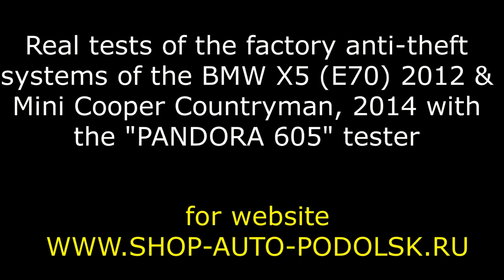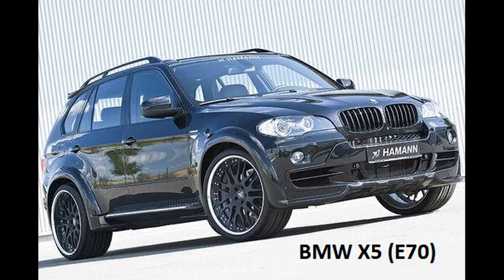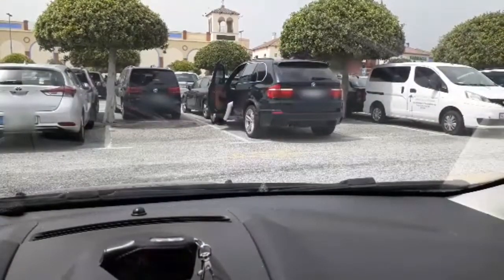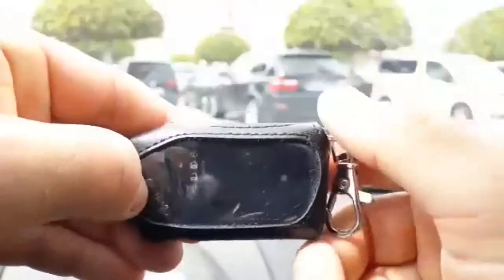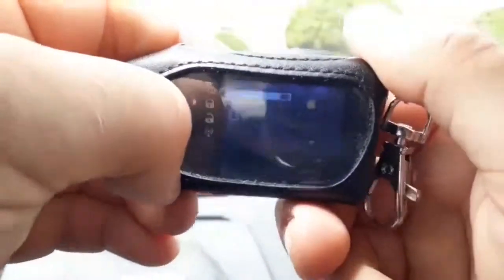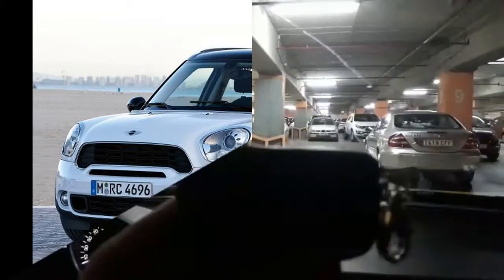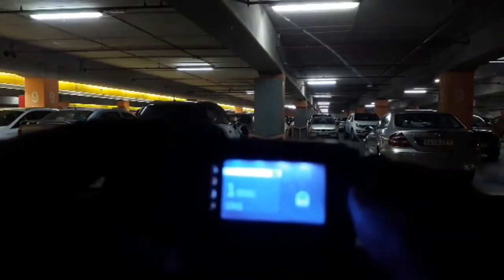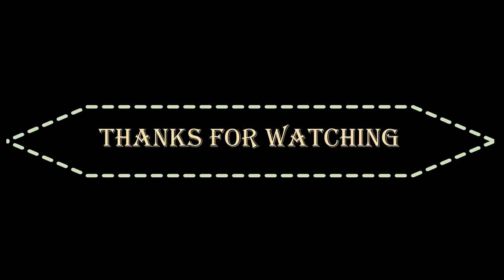Tests of factory anti theft systems of BMW X5 (E70) & Mini Cooper Countryman (2014) with PANDORA 605